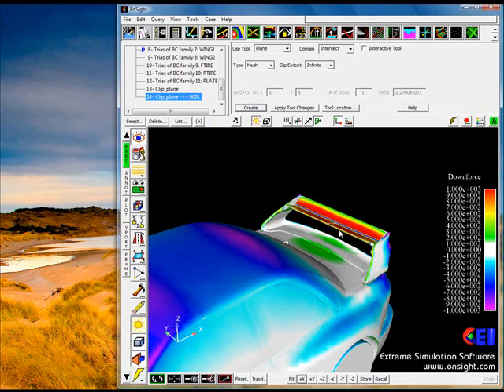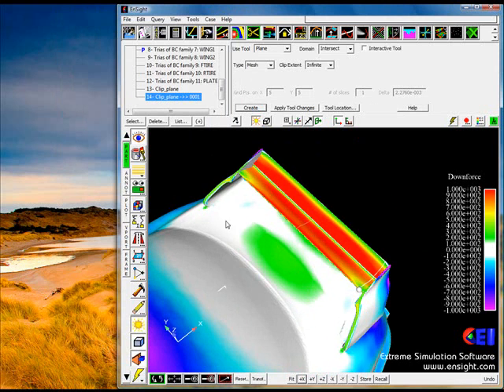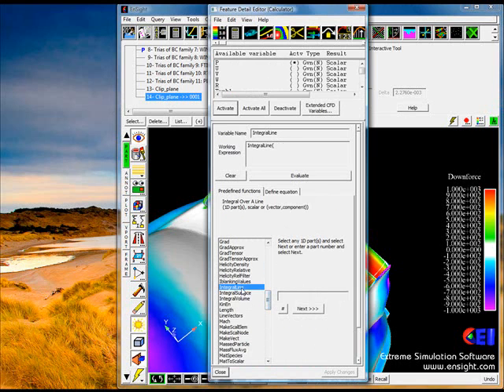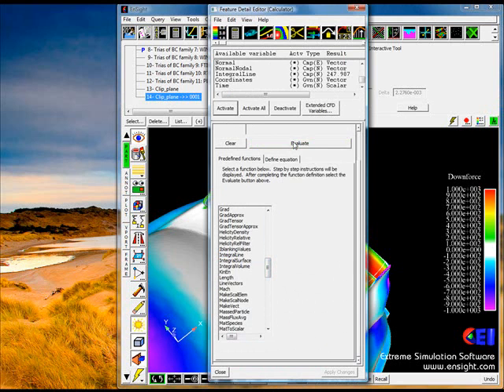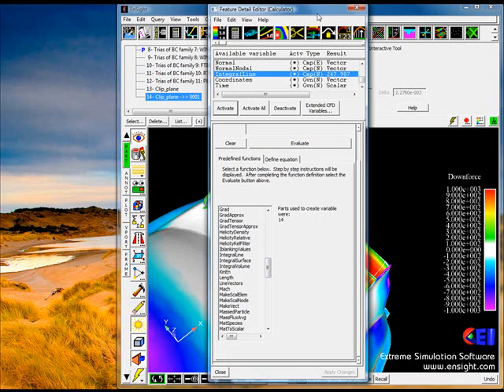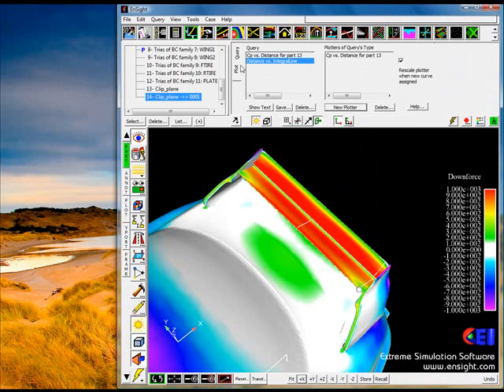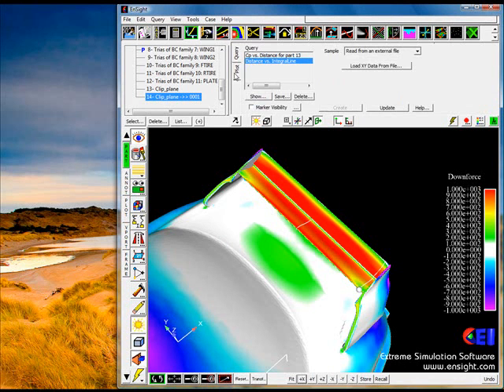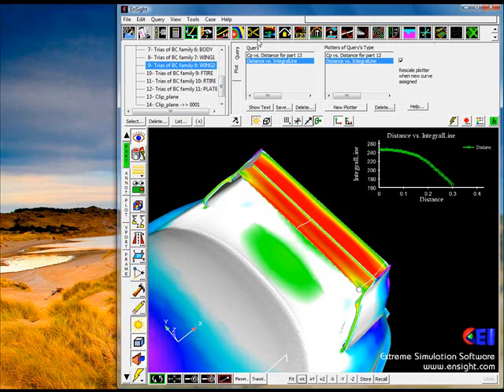EnSight Aerodynamic Analysis Part 2 of 2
This tutorials shows users how to generate new field variables like Cp and "Downforce per unit area" which add greatly to the understanding of where downforce and lift are being generated. In addition, this tutorial illustrates how to generate Cp graphs, and spanwise loading. The spanwise loading taking the previously shown Downforce variable and integrates this quantity over the section, sweeping this section along the span of the wing and generating a graph of the resultant load distribution.